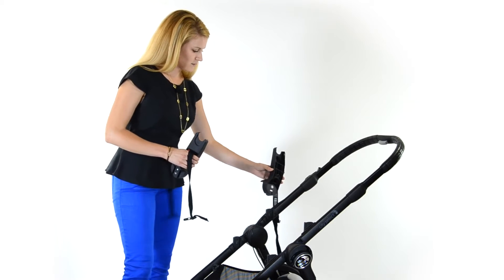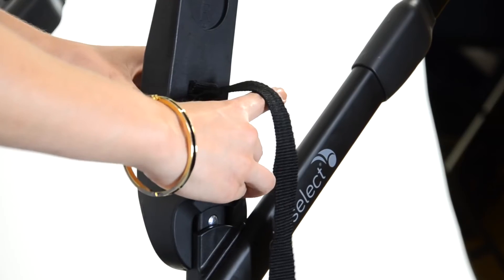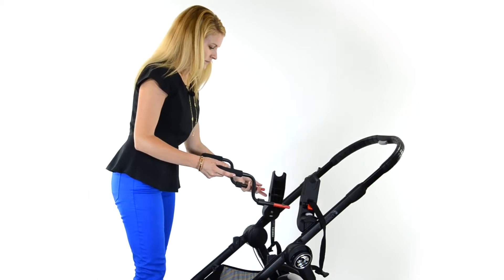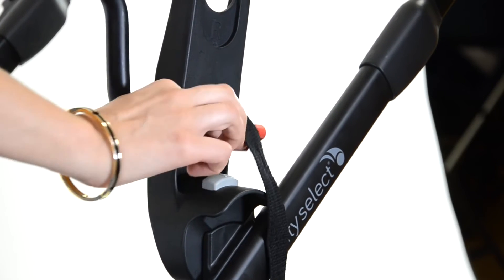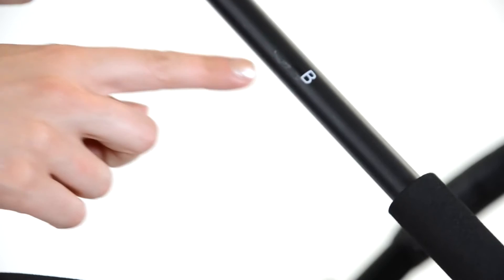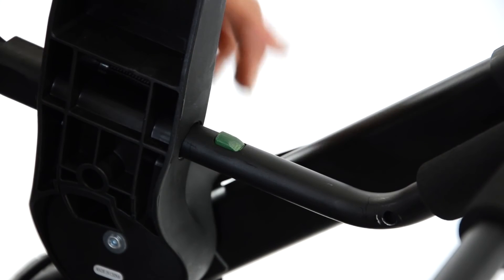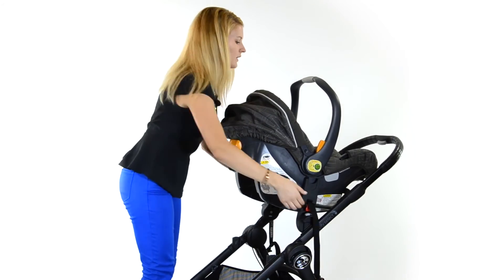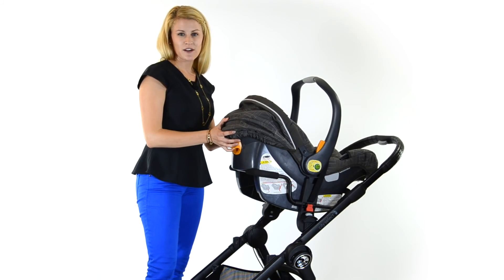How to install a multi model car seat adapter on a City Select stroller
Open Mon-Fri 10.30AM-6.30PM
Open Sat-Sun 10AM-6PM

Hersley Kidzstore
No.17, Tingkat Taman Ipoh 12,
Taman Ipoh Selatan,
31400 Ipoh,
Perak, Malaysia.